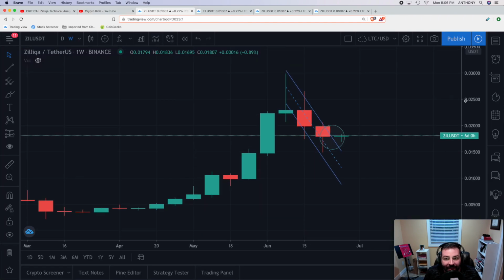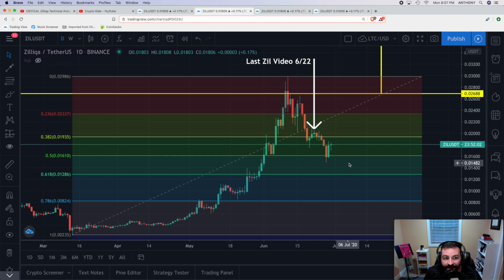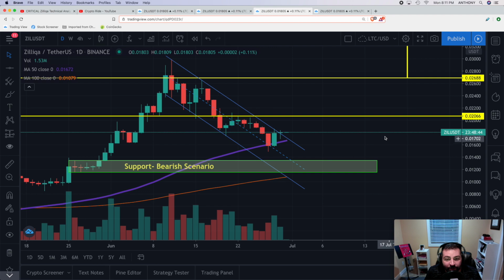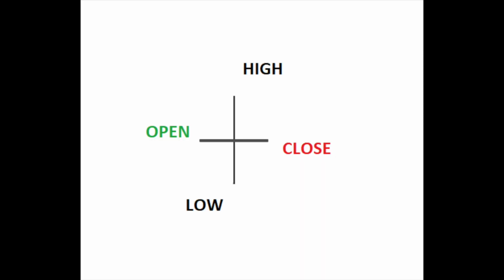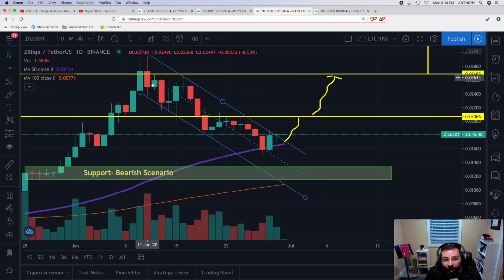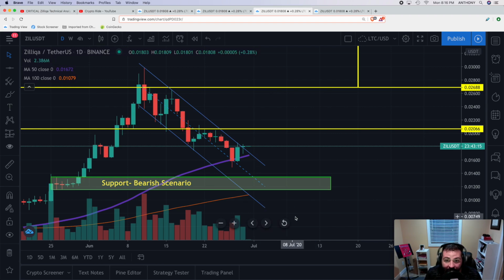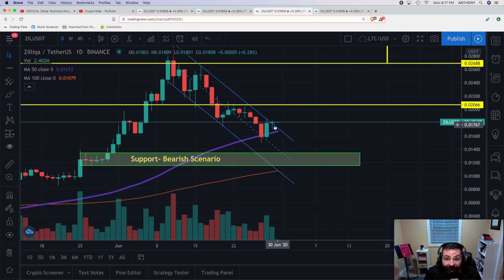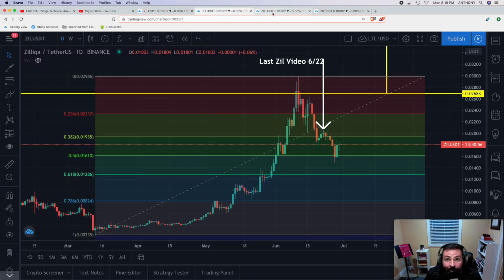Zilliqa (Zil) Technical Analysis UPDATE- Parallel Channel BREAKOUT or FAKEOUT?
This video is about Zilliqa (Zil) Technical Analysis video provides the latest information regarding the price action of the Zil cryptocurrency.